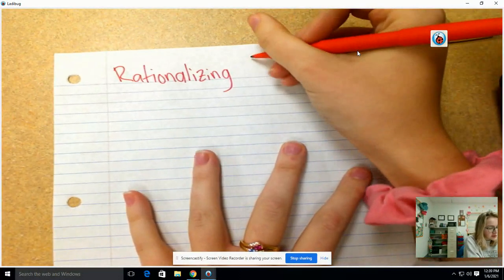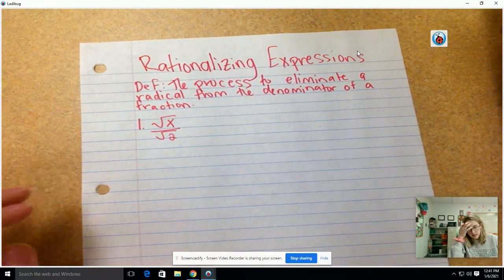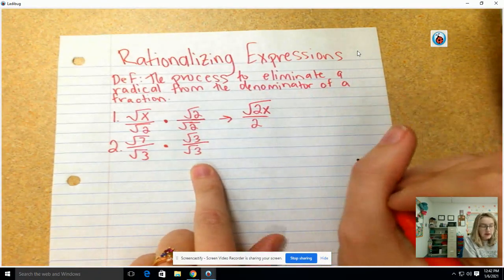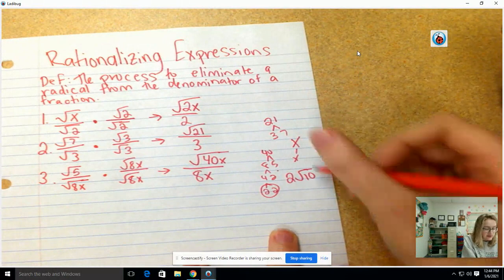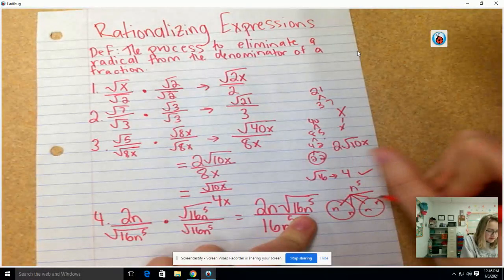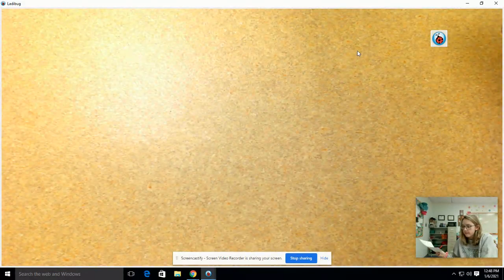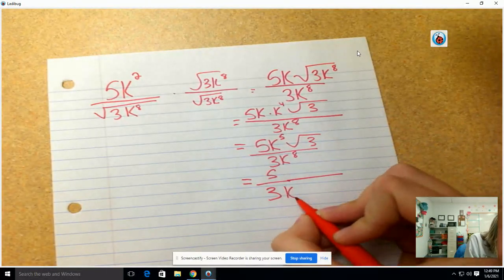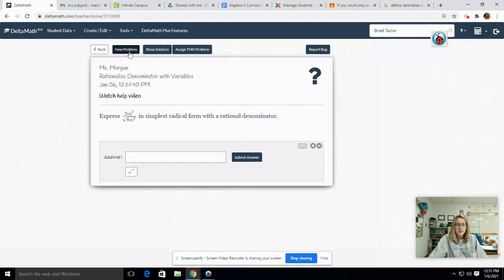Rationalizing Radical Expressions